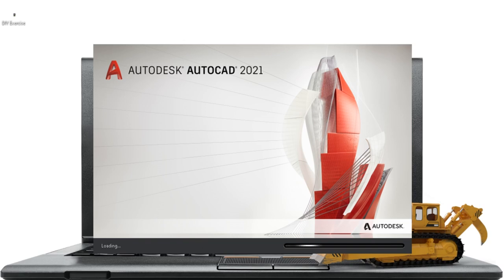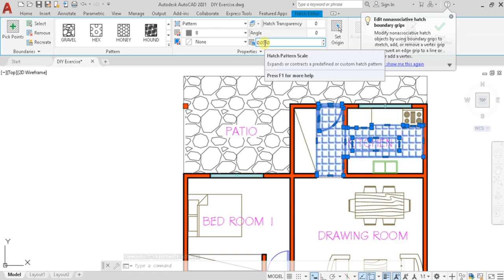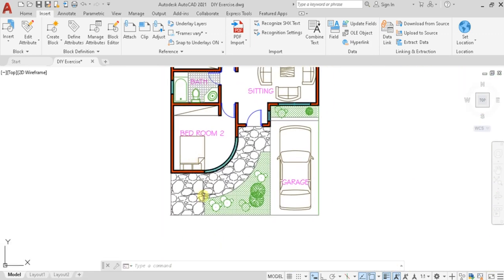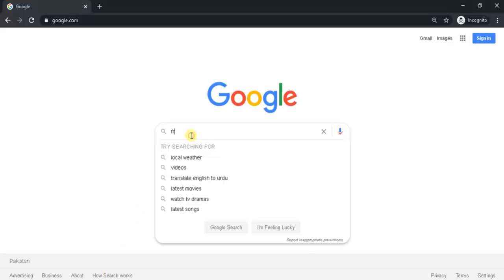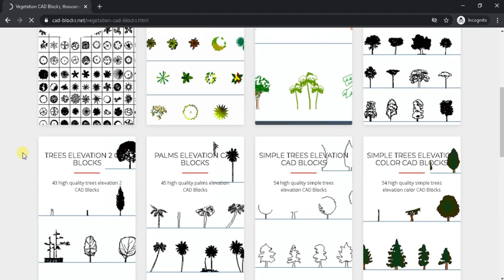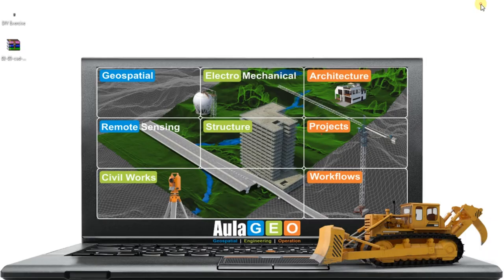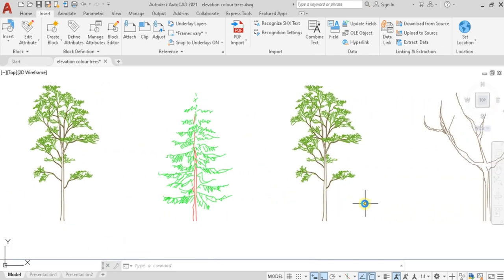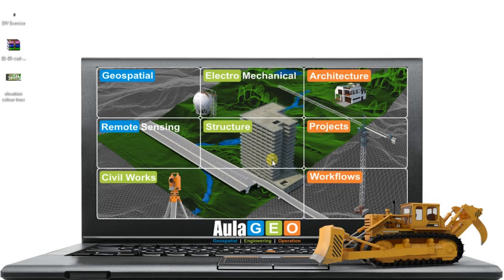38 How to Make DIY Project in AutoCAD